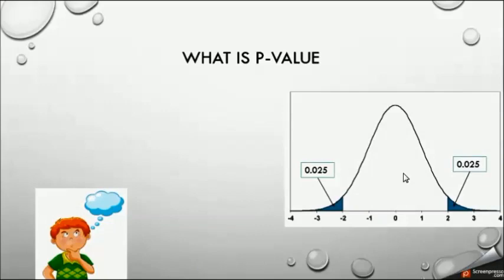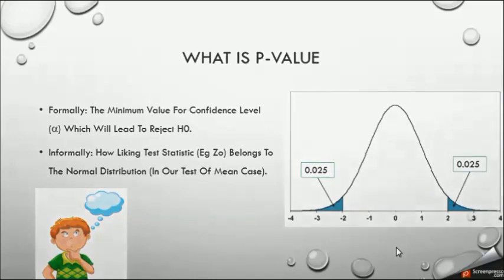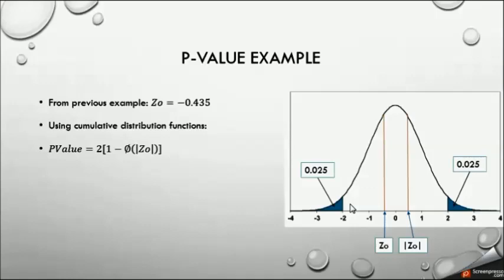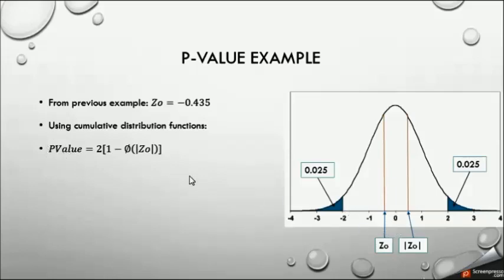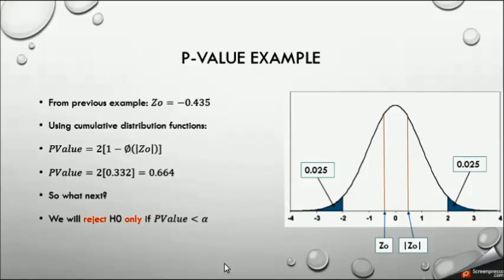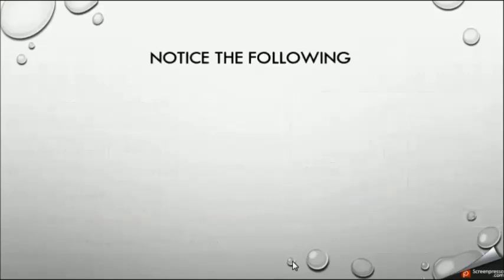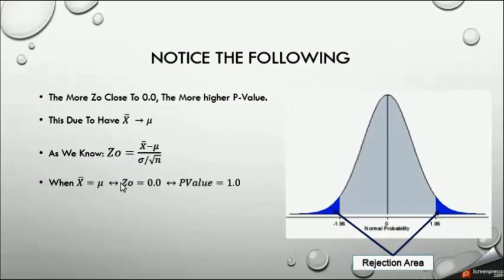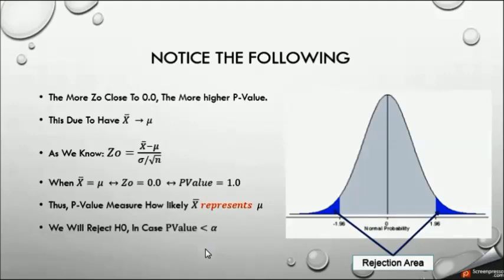Lecture 7 P-Value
Using P-Value to test a population mean with one sample